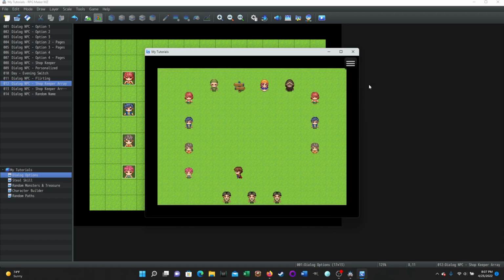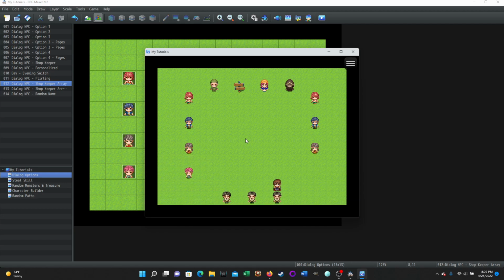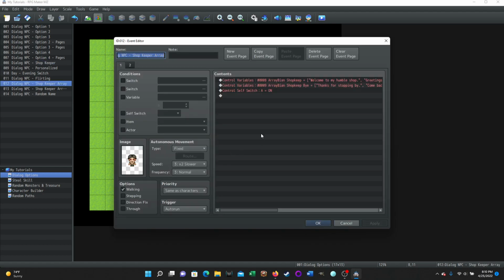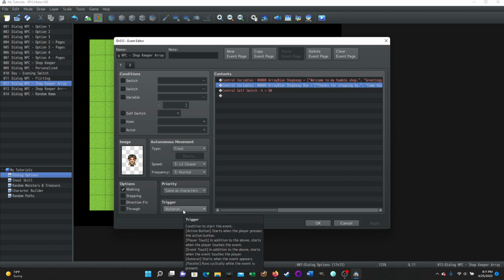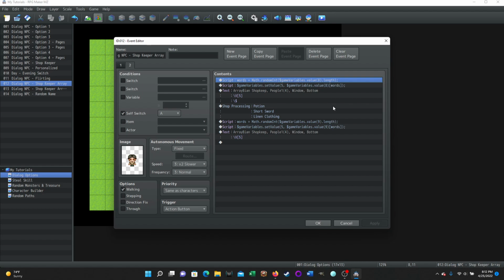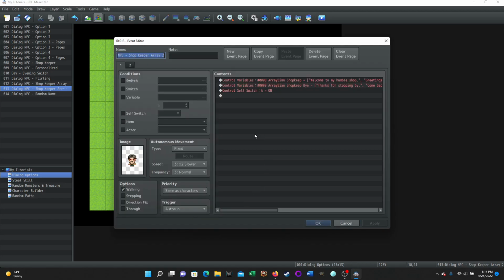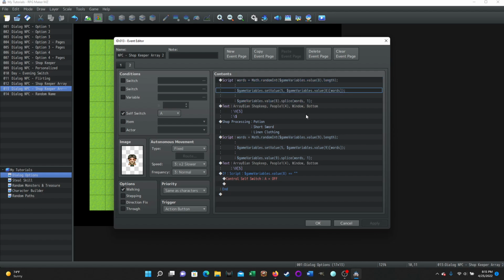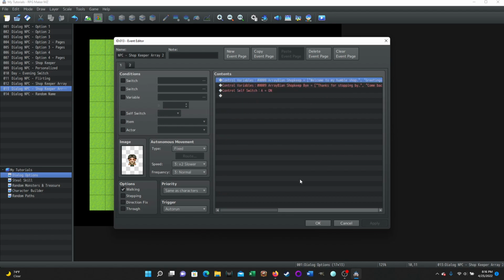RPG Maker MZ Tutorial: Dialog Options 7 (Arrays & Shopkeepers)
This is the 7th and possibly last tutorial for the RPG Maker MZ Dialog Options. This video repeats information about using Arrays in different ways and focuses on the idea that some groups of similar NPCs, like Shopkeepers, might reasonably say similar things. These tutorials should work for MV as well. I hope these videos might help folks looking for various ways to change up their dialog. Thanks and happy gaming developing!